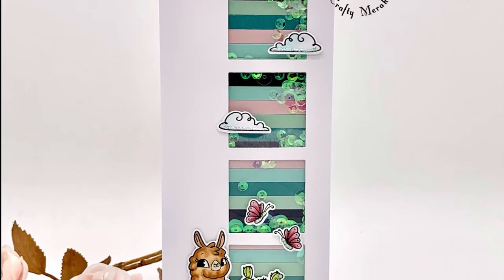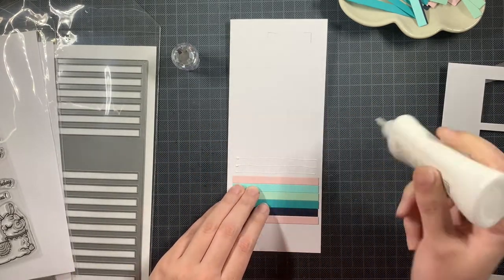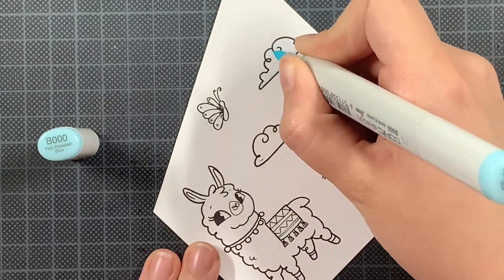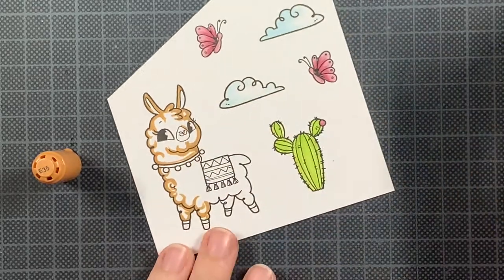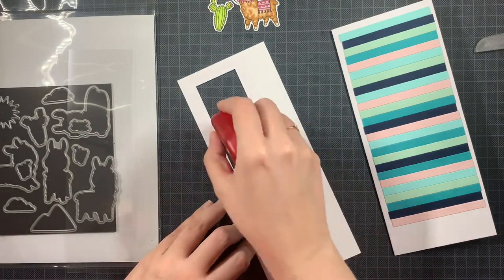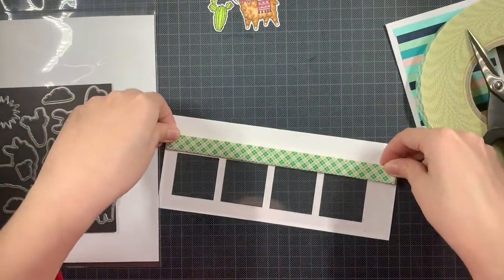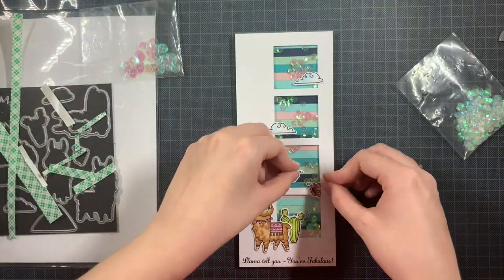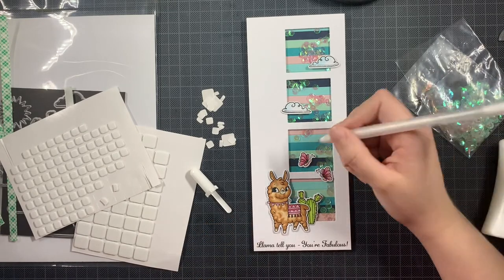Cute Llama shaker card - merakiversary inspiration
This video features the newly released G-Llama-Rous Birthday stamp set combined with the Time Square Meraki Para-Dies from Crafty Meraki.

Full supply list:
Crafty Meraki - G-Llama-Rous Birthday
Crafty Meraki - G-Llama-Rous Birthday para-dies
Crafty Meraki - Time Square Meraki Para-Dies
Crafty Meraki - Bar None Slimline Die
Concord & 9th Colored Card Stock: Ballet Slipper, Sea Glass, Aqua Sky, Midnight, Oceanside
Copic Markers: B000, YG00, YG03, YR23, E35, E33, E53, E51, E50, R85, R83, R81, E13, E11
Darice Sequins - Crystal (5mm & 8mm)
Acetate
Stickles: Diamond
Permanent Pritt Adhesive Roller